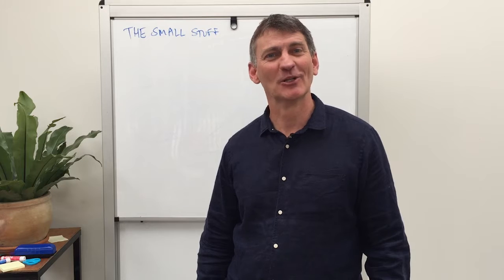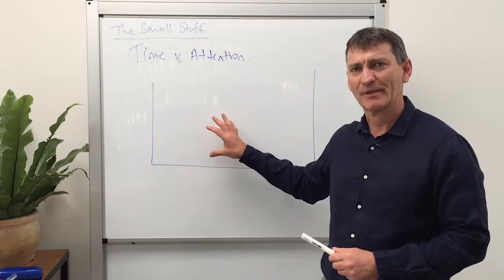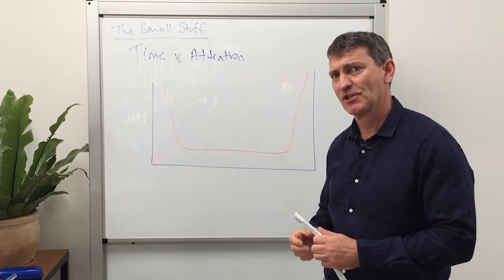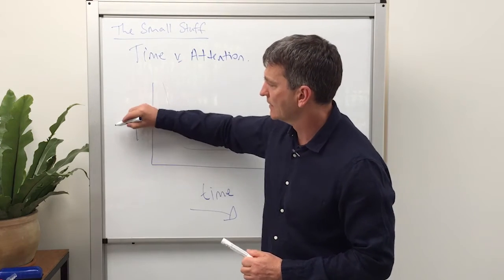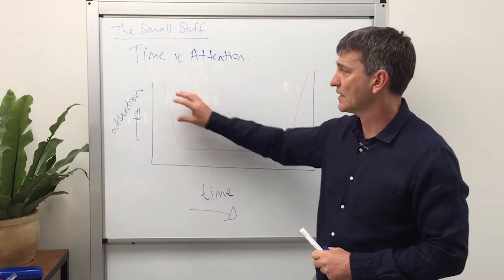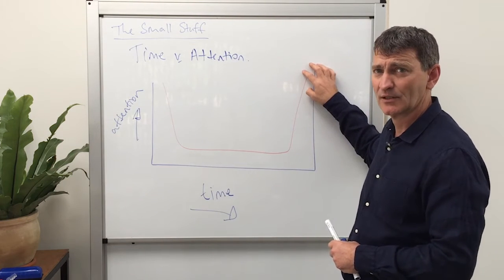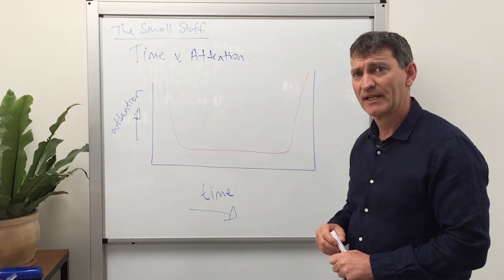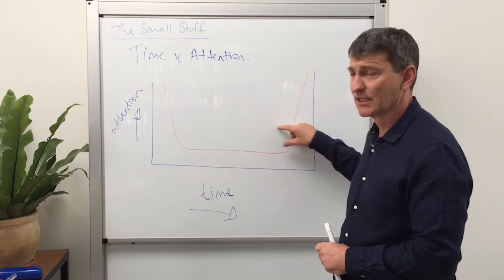The Small Stuff Episode 21: Time Versus Attention